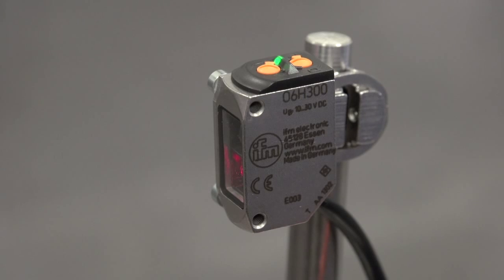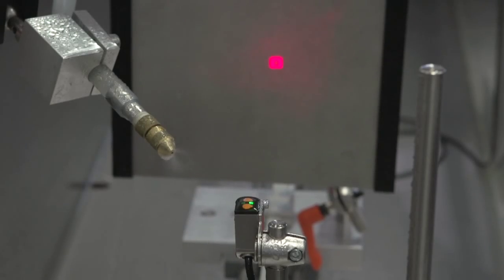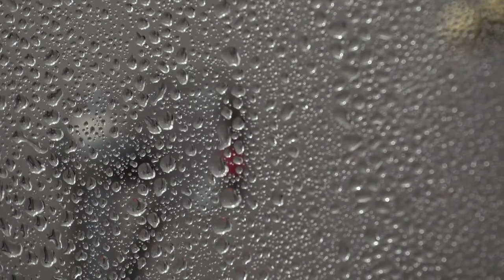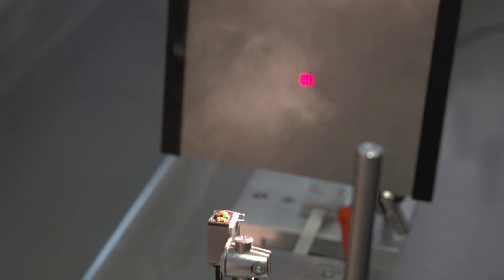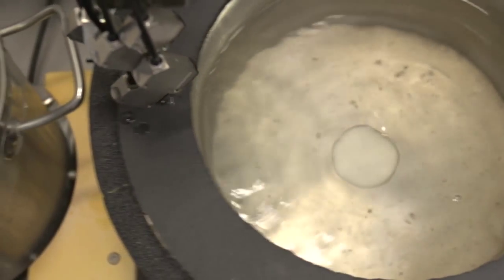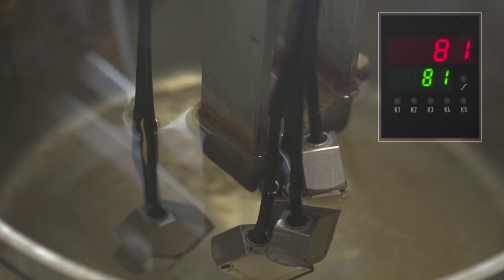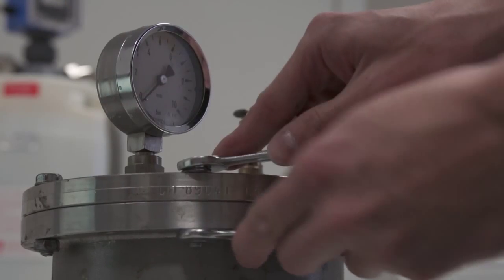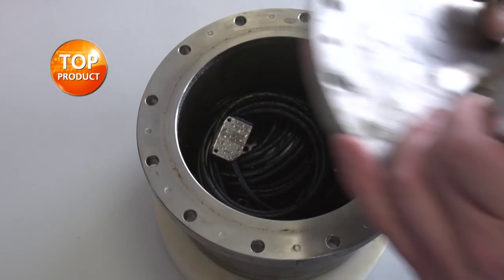Photo Eye Position Sensor for the Food Industry - IP69K Position Sensing Photo Eye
The diffuse reflection sensors assure interference-immune background suppression, even in case of highly reflective backgrounds.
Automatic sensitivity compensation ensures reliable functioning also in case of vapour or mist. Extensive tests haven proven that O6 wetline meets the high requirements of the food industry.